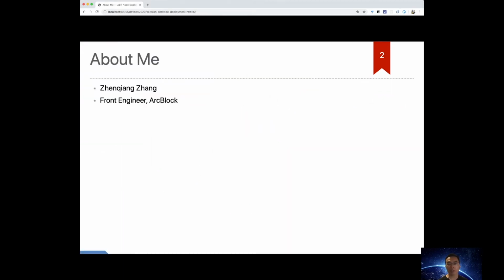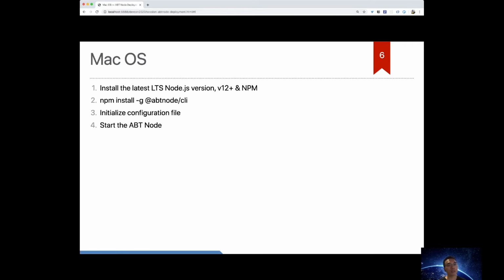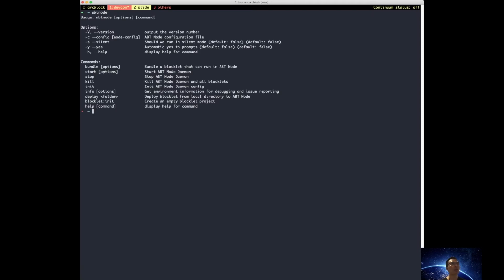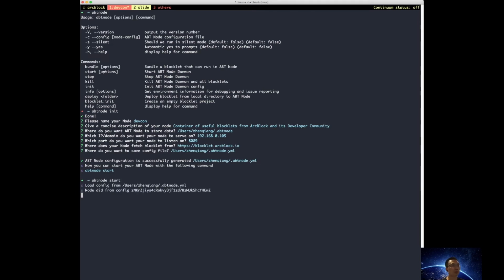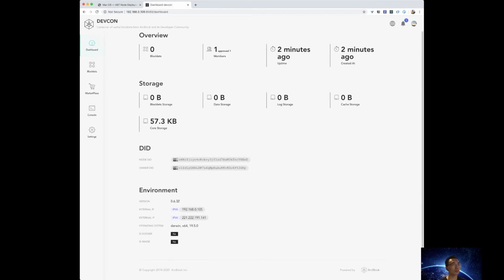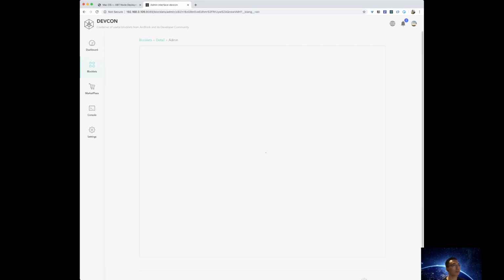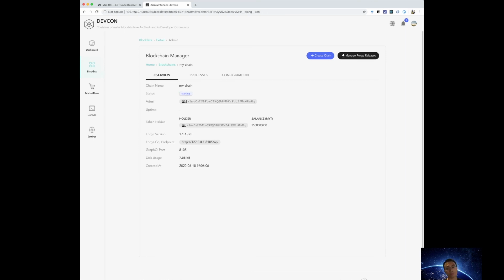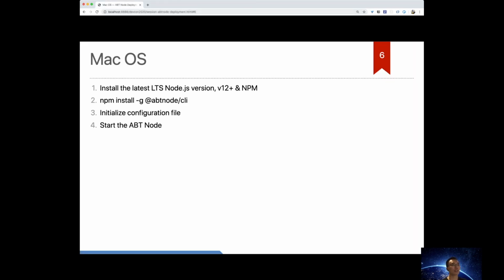Developer Workshop: Step by Step Guide on How to Setup ArcBlock's ABT Node on a Mac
A step by step guide showing you how to setup ArcBlock's ABT Node on your Mac.

The tutorial uses the following commands:

`npm install -g @abtnode/cli`
`abtnode init`
`abtnode start`

The tutorial also includes step on how to log in using your decentralized identity wallet, how to configure the node, and use ArcBlock's Blocklet marketplace.

You will also learn how to set up your first blockchain using ArcBlock's Blockchain Manager Blocklet.

Prerequisite: you will need ArcBlock's decentralized identity wallet - ABT Wallet - to setup and configure the node and add-on services.

ABT Node Overview
A better platform that gives developers the building blocks they need to create modern blockchain software, deploy and manage blockchains, and enable decentralized identity everywhere using cloud computing.

Product Overview
ABT Node is the foundation of the ArcBlock Platform and is the easiest way for developers to create, deploy, and manage blockchains and decentralized applications using the power of Cloud Computing combined with a modern Blockchain Framework and ArcBlock’s innovative Blocklets.

ABT Node is a web-based runtime with an integrated blockchain framework that is light enough to run on low-power cloud instances, but powerful enough to handle enterprise use cases including distributed, and/or multi-location deployments. ABT Node is available to run on all general-purpose instances sizes and is easy to start and setup.  Starting in June, ABT Node will be available in various formats in the cloud marketplace including server and container version.

- Blocklets: Building Blocks for Decentralized Apps

ABT Node is the container for Blocklets, which represent the key building blocks to create and run decentralized applications easily.

ArcBlock’s Blocklet framework uses a combination of serverless computing and microservices architecture to reduce the effort, time, and complexity of running scalable and modern blockchain applications in the cloud.

Blocklets can be designed to be stand-alone applications, reusable components, or a smart-contract that when added can extend the features of your blockchain(s).

The Blocklet Marketplace enables you to extend the capabilities of your ABT Node by giving you ready-made click & deploy components, developer tools, and services for your projects.

- Modern Blockchain Framework

To build modern blockchain software you need a framework that includes all the batteries so you can focus on your business.  ABT Node includes:

One-click blockchain deployment: Deploy blockchain networks using ArcBlock's blockchain manager Blocklet and use ABT Node to run and scale your blockchain networks.

Interconnected blockchains:  Built-in cross-chain atomic swap protocol to make inter-chain communication and assets exchange easy.
Open Chain Access Protocol: an open protocol that lets you access underlying blockchains and ensure your blockchain software can work with different supported blockchains.

- Built-in Decentralized Identity Support

Ready-made W3C DID compatible Decentralized Identity services including developer ready tools, libraries, and reusable components for creating and using digital identities rooted on ArcBlock's blockchains and are interoperable across all ArcBlock created networks, applications, and services.